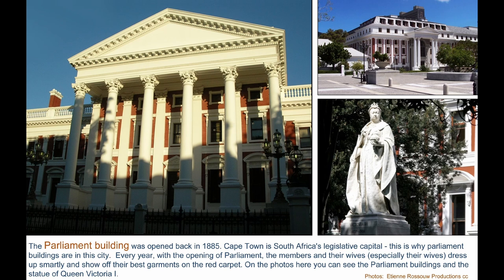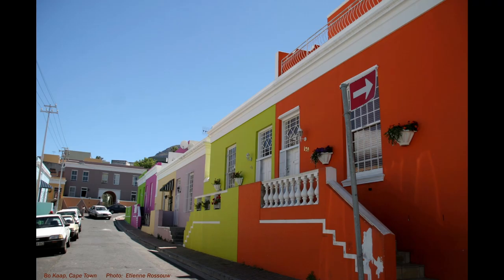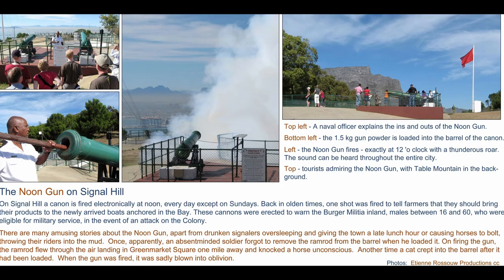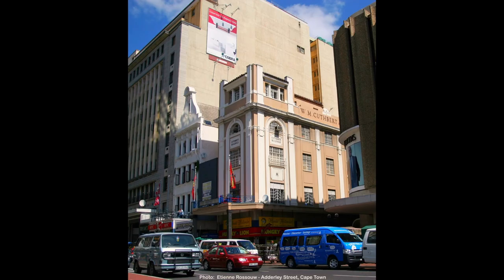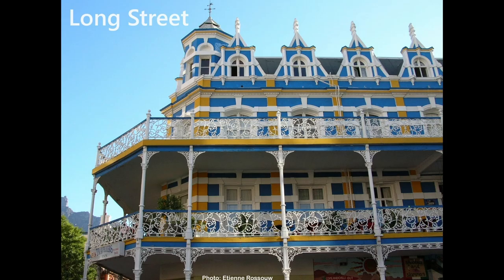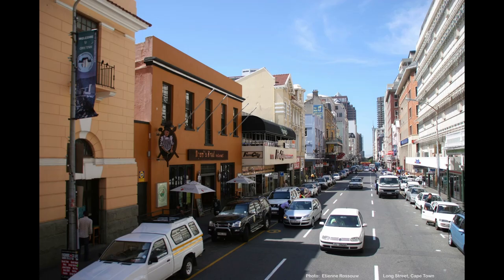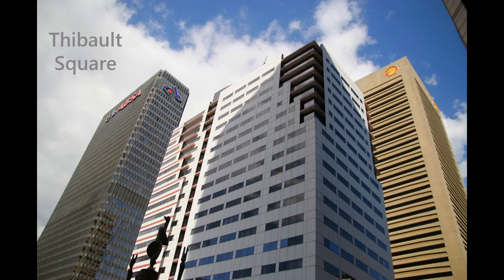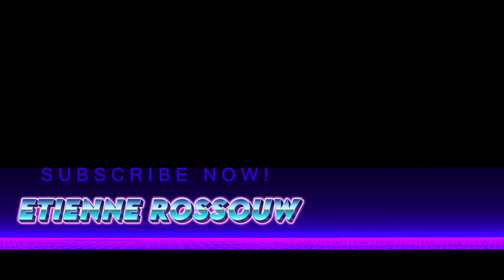Stunning Architectural Buildings in Cape Town CBD, in 4 minutes!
This video show some of the best architectural buildings in Adderley street, Heerengracht Street, Long Street, Loop Street and Thibault Square.